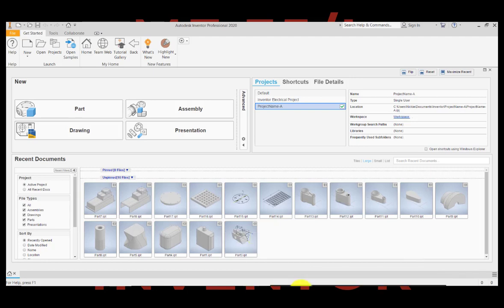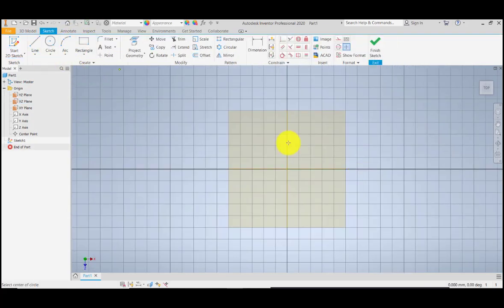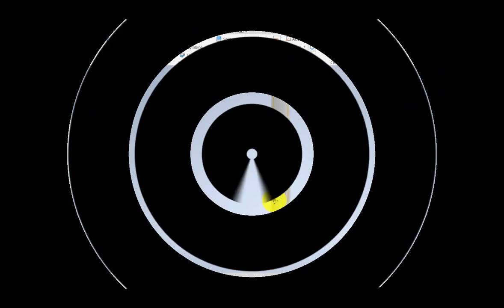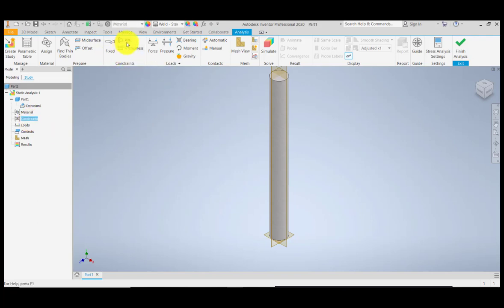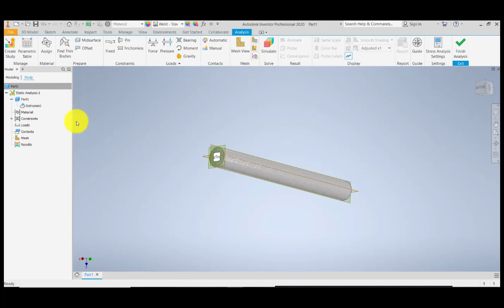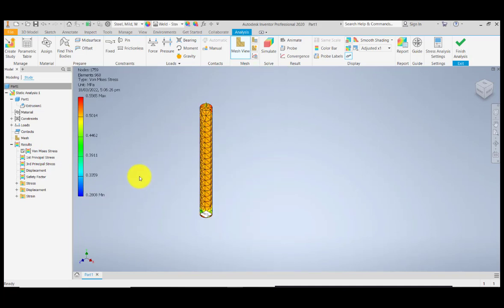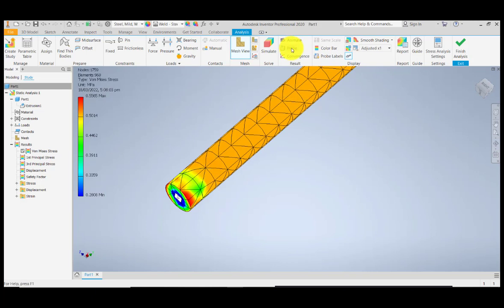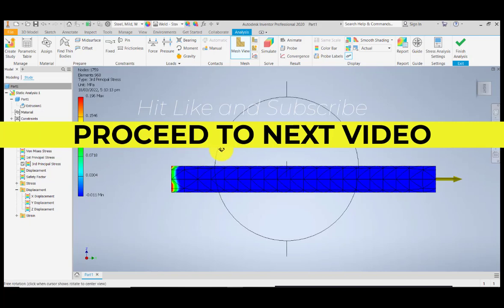COMPUTER APPLICATION FOR ME FINITE ELEMENT ANALYSIS BASIC SIMULATION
AUTODESK INVENTOR -  FINITE ELEMENT ANALYSIS BASIC SIMULATION